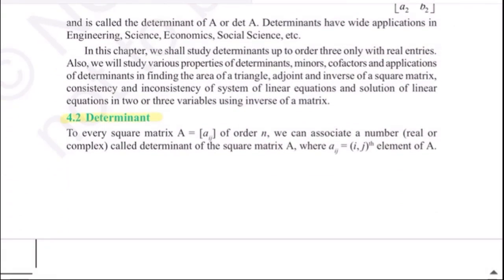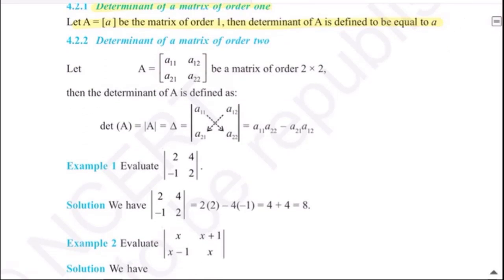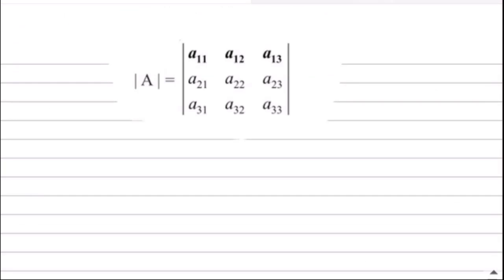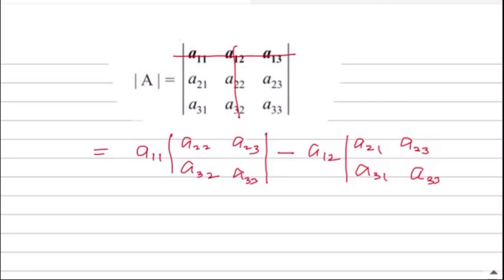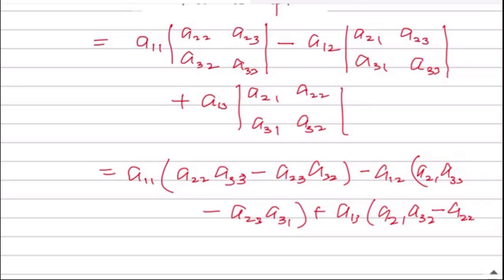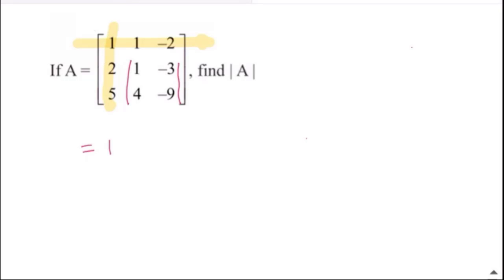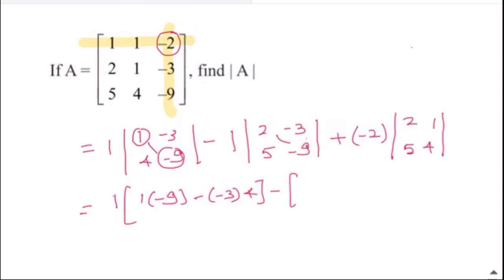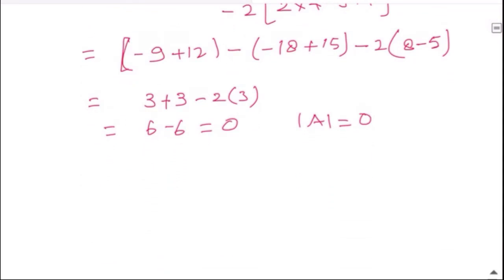Determinants Vol -1 || Concept || NCERT || Class : XII